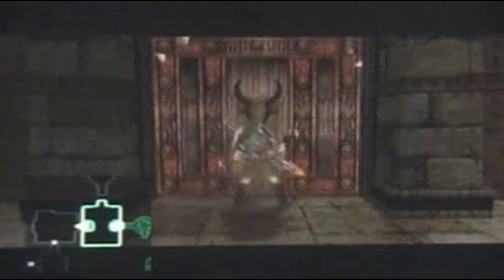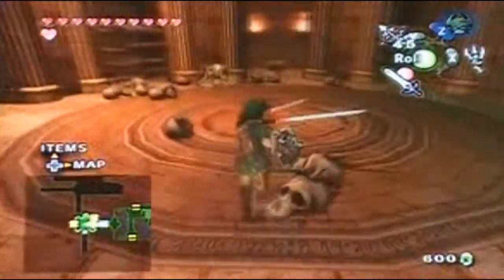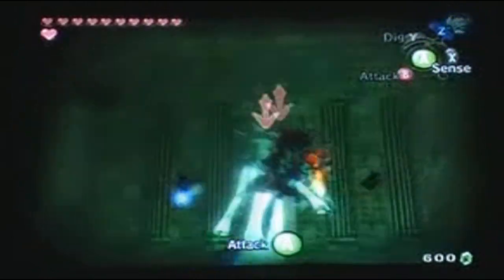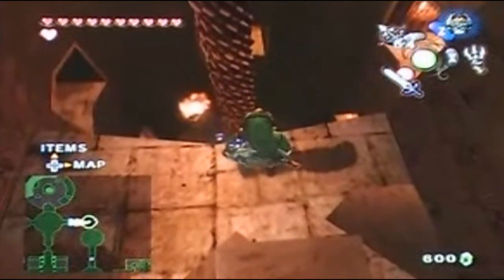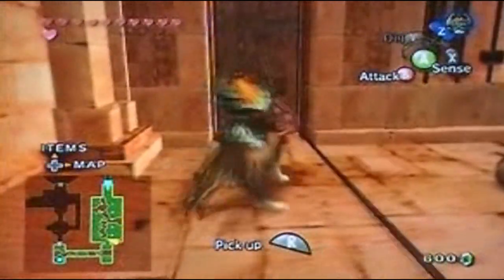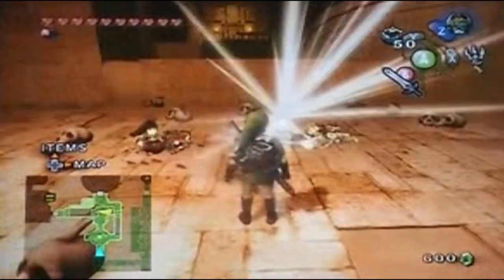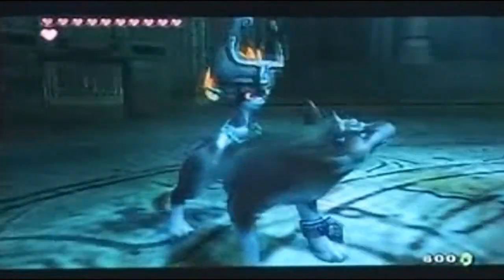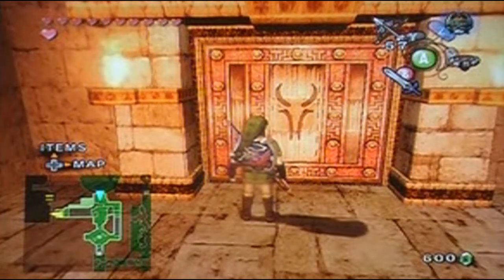Let's Play Twilight Princess #43 Arbiter's Grounds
In this episode, we explore through more of the Arbiter's Grounds. Will we find skeletons and riches? Watch and find out.

No offensive comments please and have a good day. ^~^